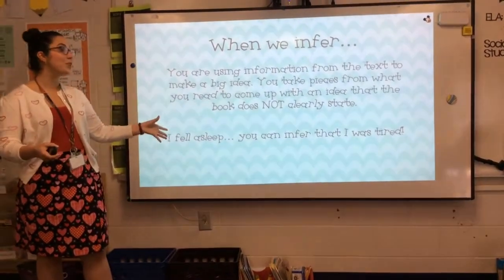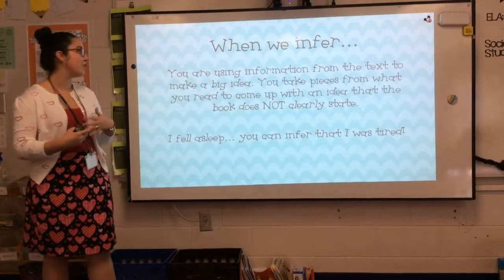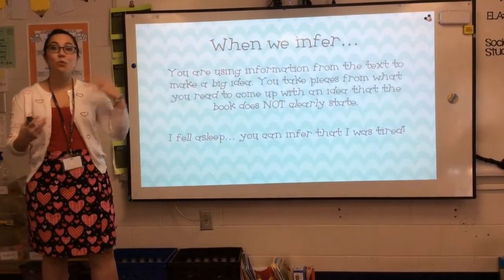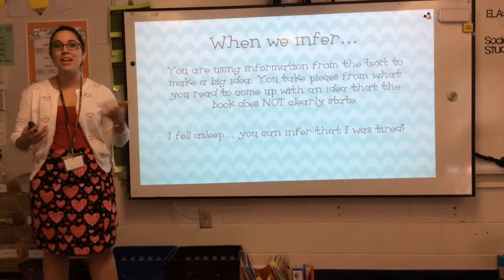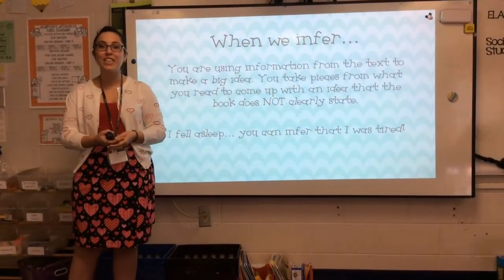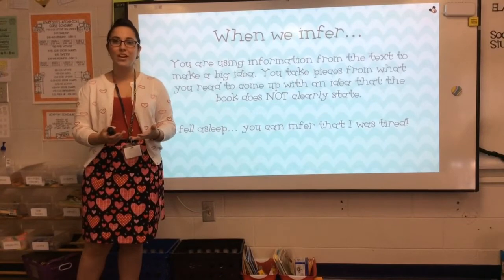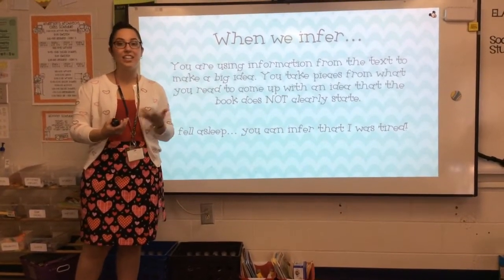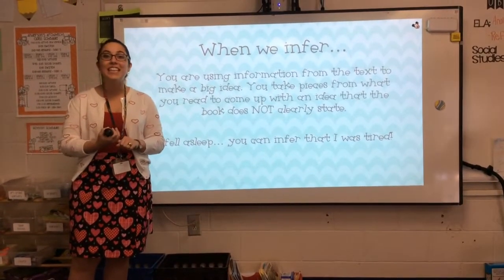Miss Anderson Explains Inferencing